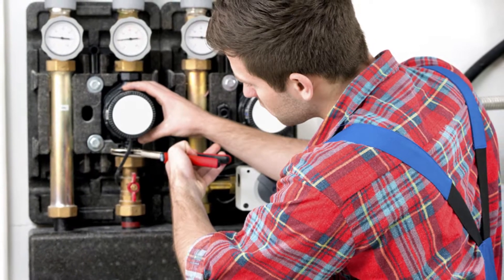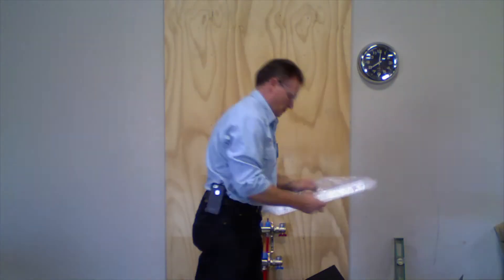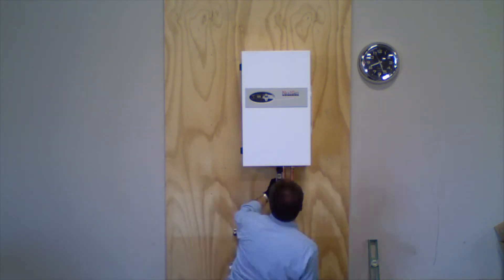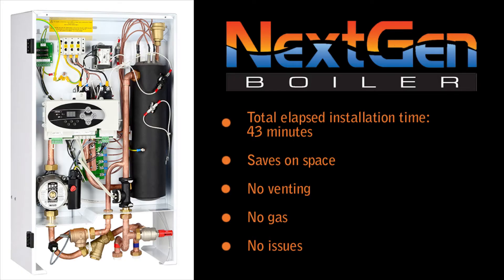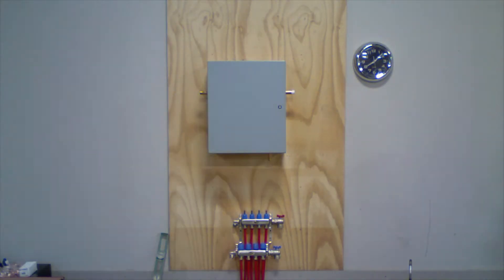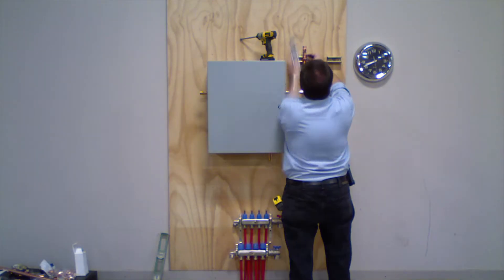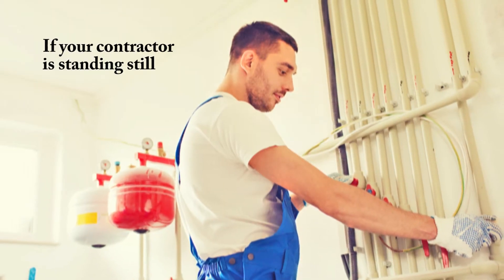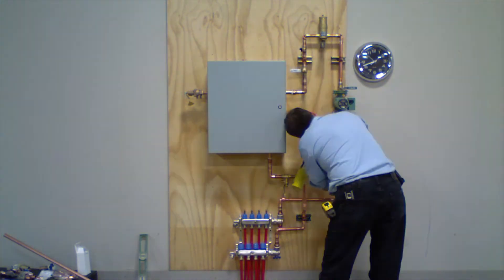NextGen Boiler vs Traditional Boiler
The NextGen Boiler is a sleek, professional boiler in a box that installs in a fraction of the time of traditional boilers. It is the most modern and complete electric boiler on the market.